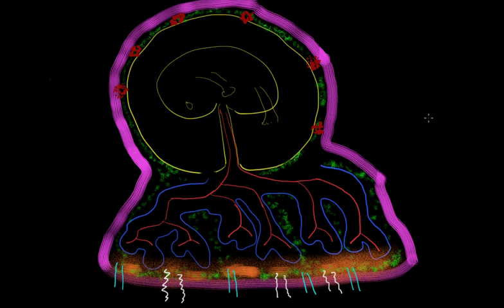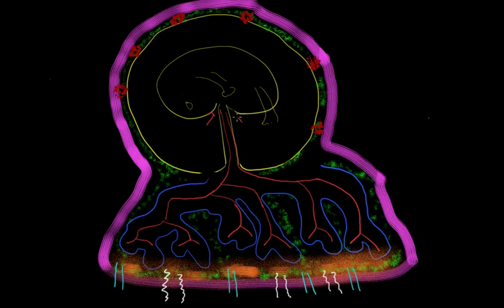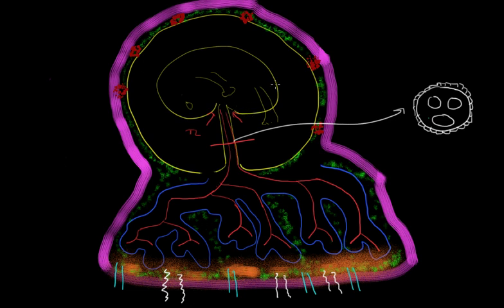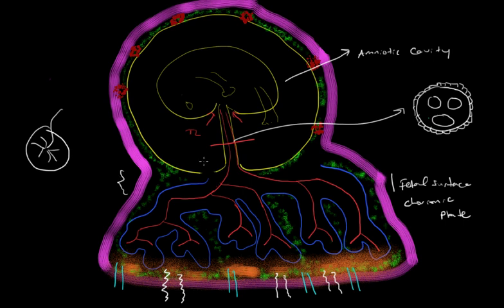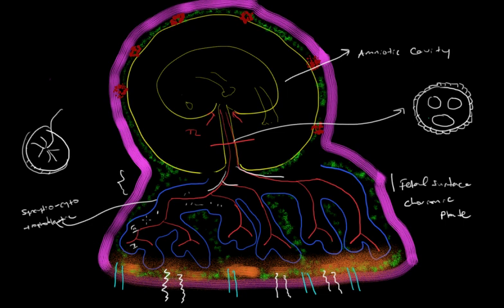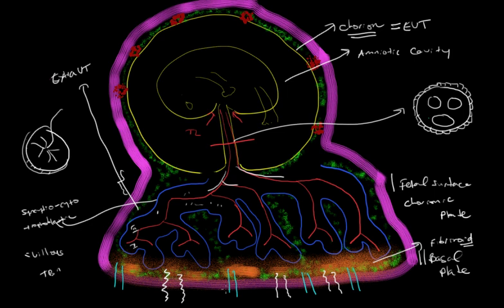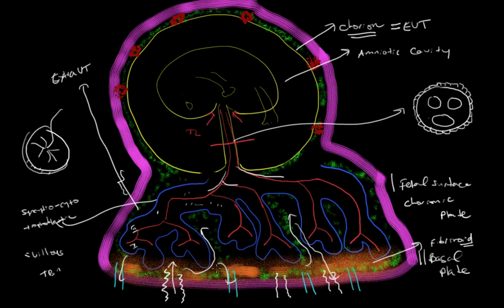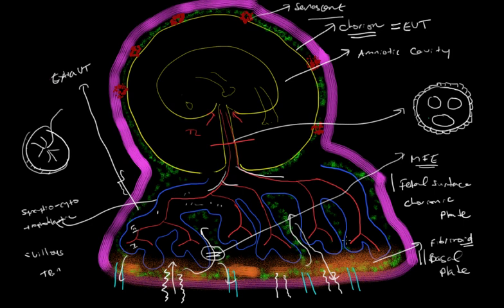placenta pathobiology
Module on overal topology of the layers of placenta and fetal membranes. Introductory topic. First in placenta series.